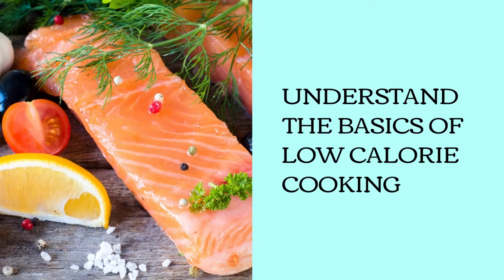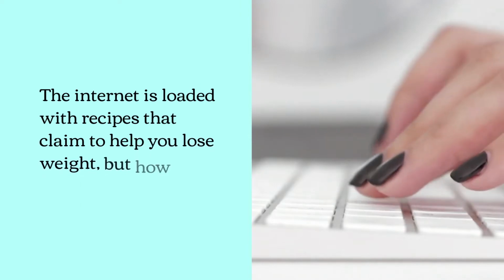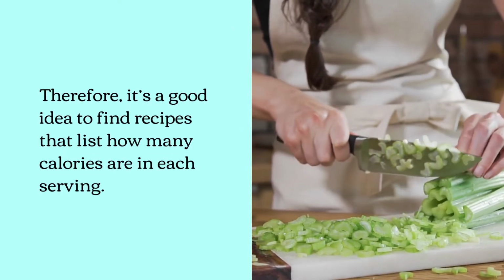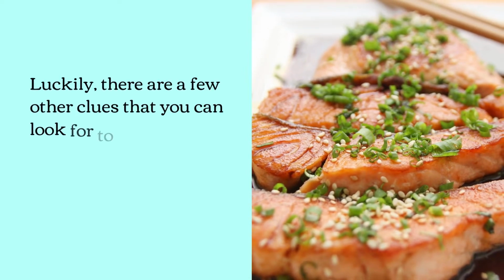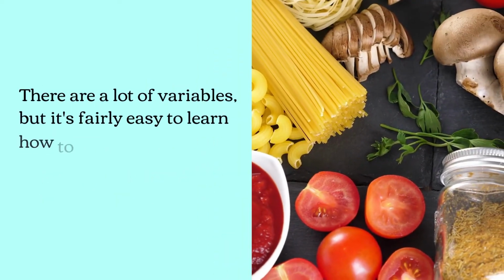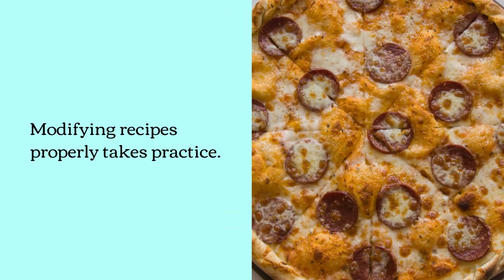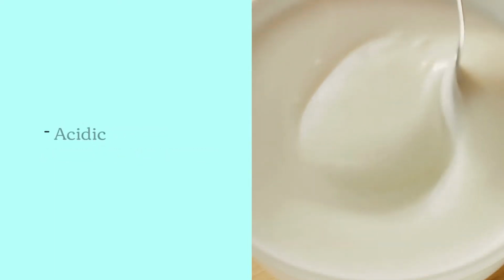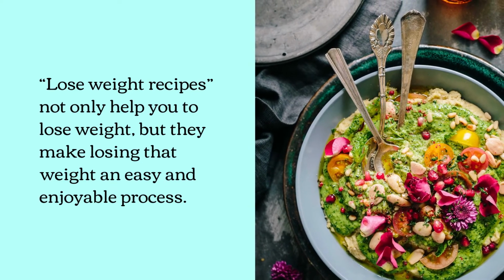Understand The Basics Of Low Calorie Cooking